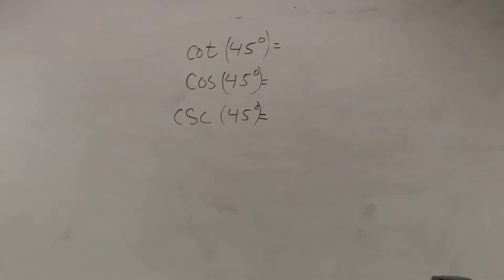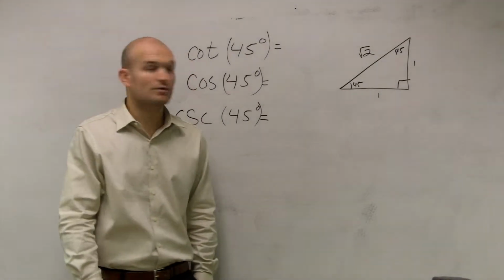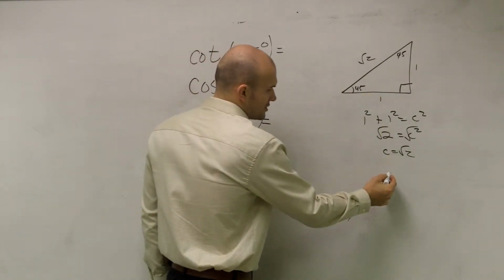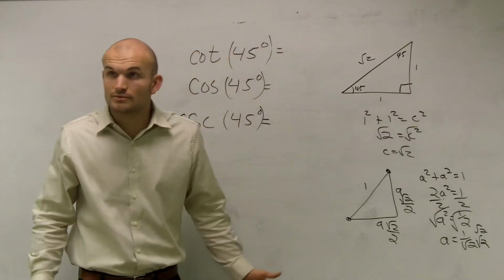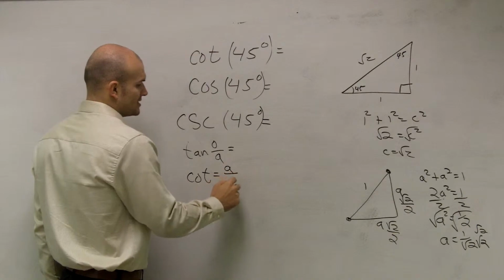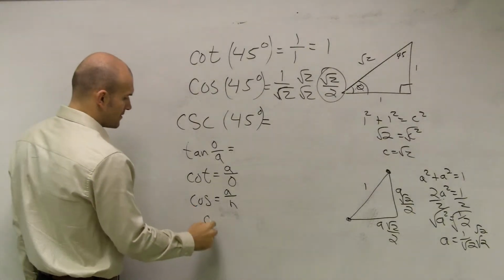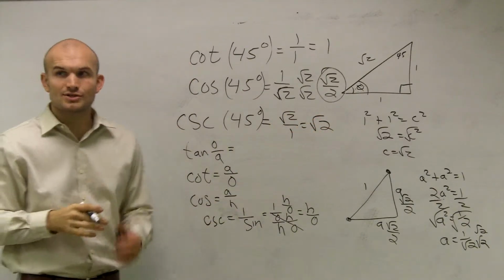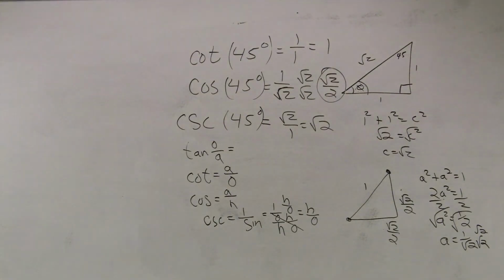Using a 45 45 90 triangle evaluate trig functions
👉 Learn how to evaluate the six trigonometric functions given a right triangle. A right triangle is a triangle with 90 degrees as one of its angles. A right triangle is made up of two legs, which formed the sides of the 90 degrees angle and the hypothenuse.

When the side lengths of a right triangle is known, we can use the SOHCAHTOA principle to evaluate the trigonometric functions of any of the other angles of the right triangle. When one of the side lengths of the right triangle is unknown, we can use the Pythagoras' theorem to evaluate the unknown side before evaluating the trigonometric functions.